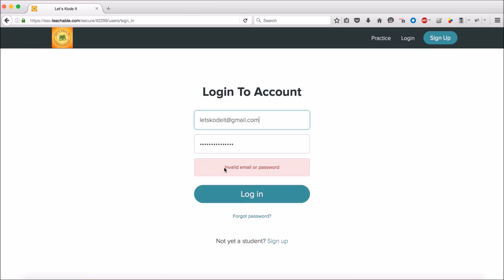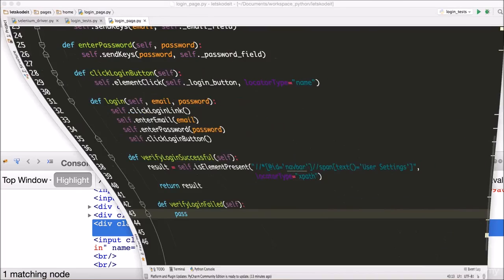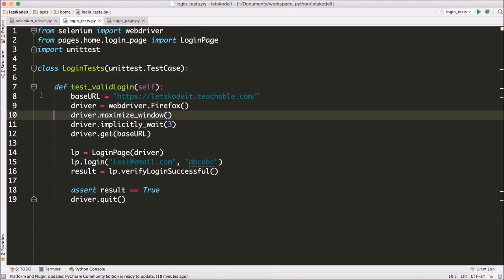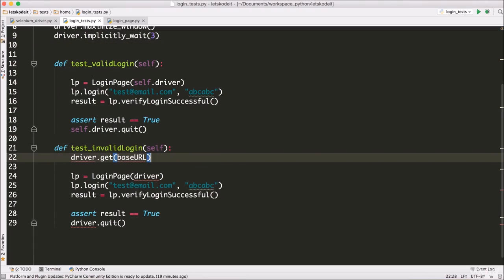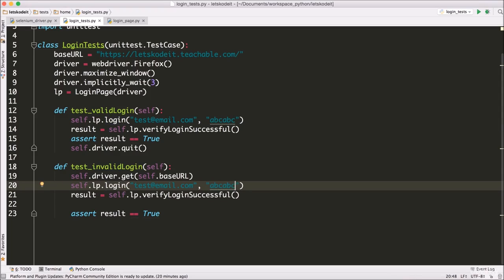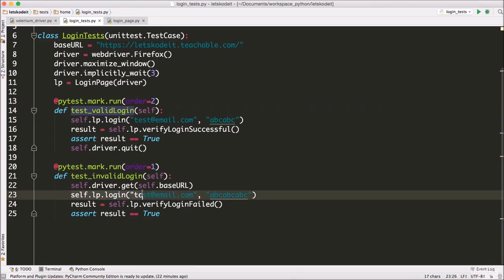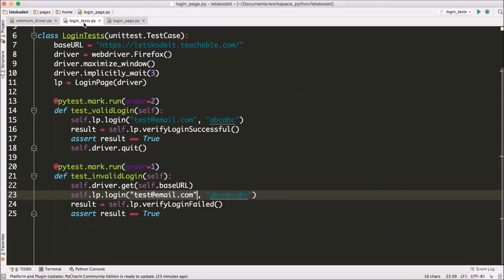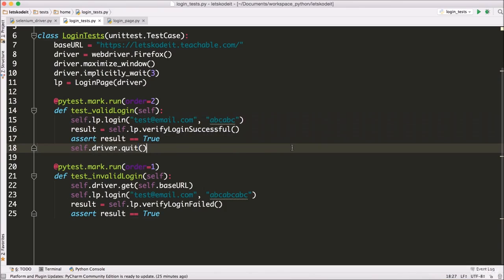3 Complete Login Page Test Cases part 2